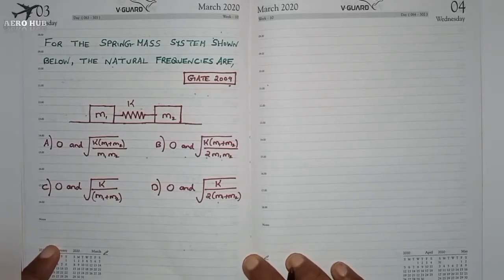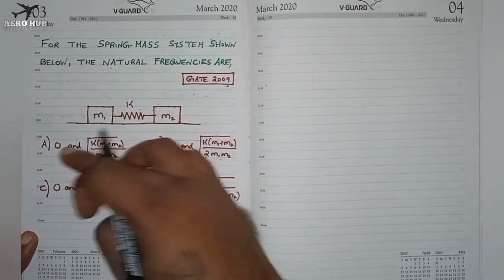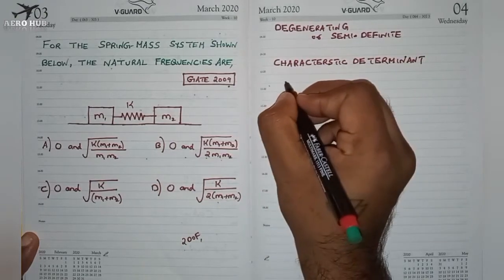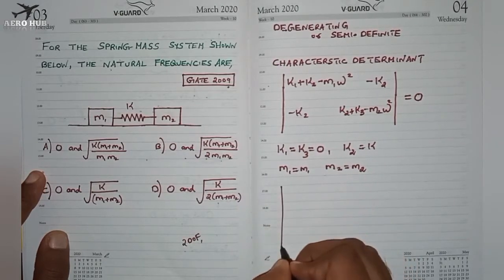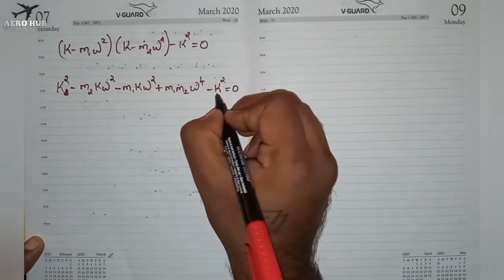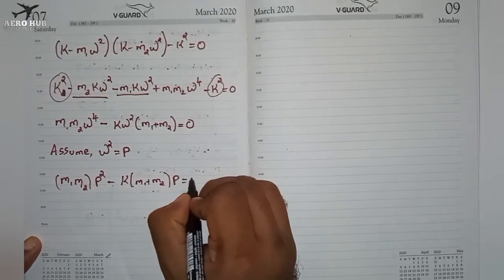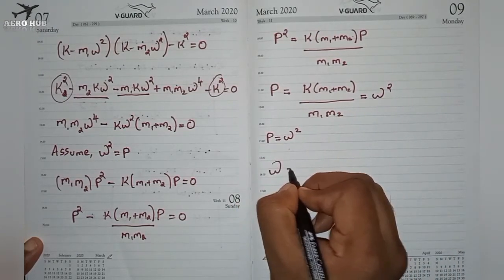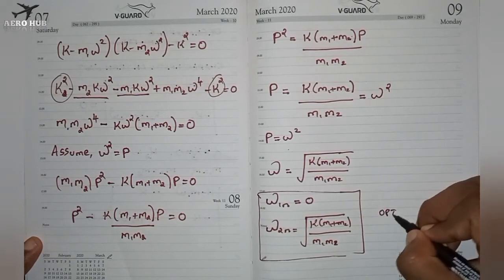Gate Aerospace Structural Dynamics Part 4 || Aerospace Gate Solutions ||AERO HUB#Structural_Dynamics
Gate Aerospace Structural Dynamics Part 4 is one among the Series of lectures series in Gate Aerospace solutions by AERO HUB. In this Series of lectures we will be putting the solutions of previous year questions of GATE AE Paper. The given lecture gives the solution of Gate 2009 questions which were asked from Structural Dynamics
Time Stamps:
👉00:00 - Introduction
👉00:42 - Question 1
For Webinars and Queries write to us